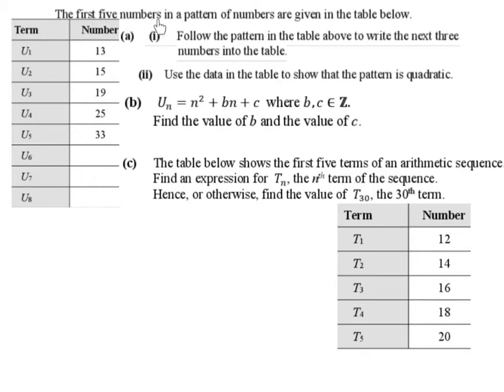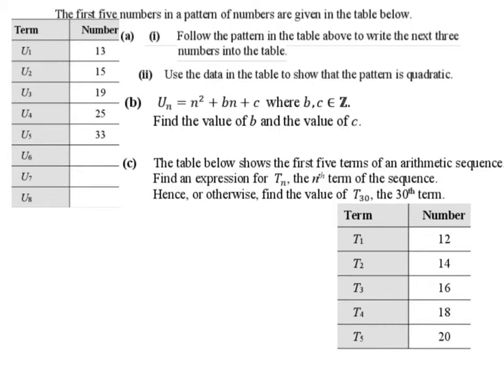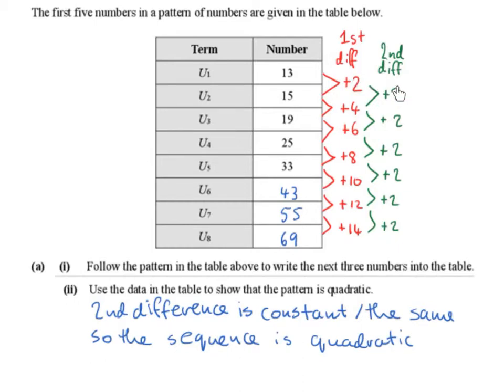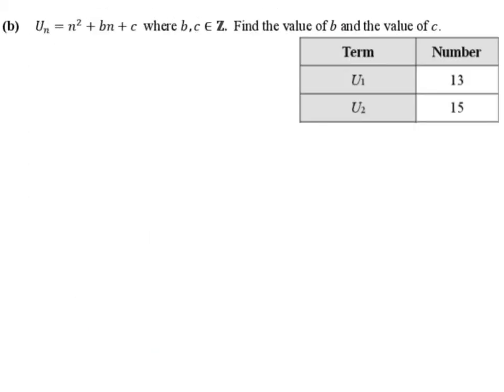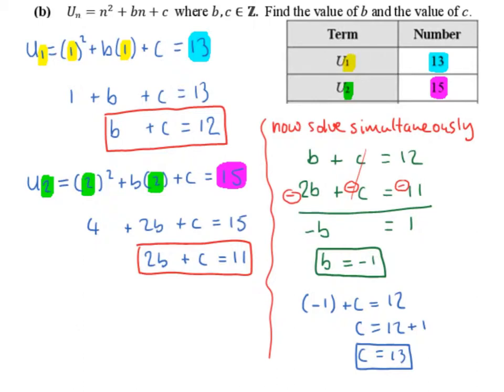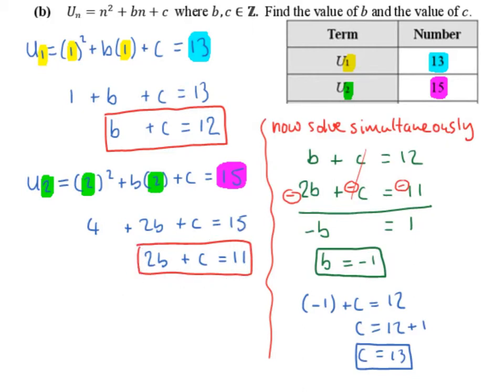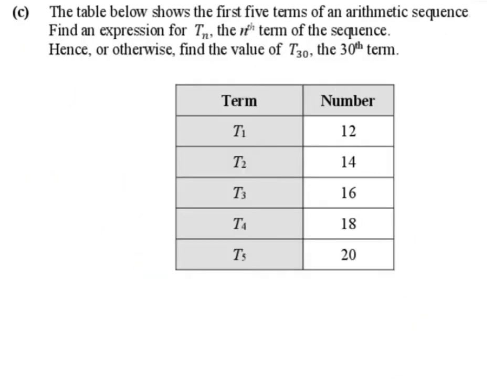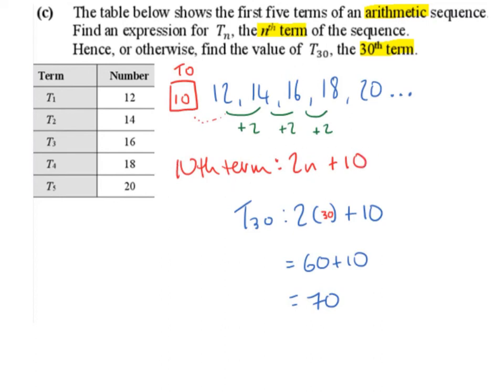LC OL sequences exam question (2016 paper 1 Q5)